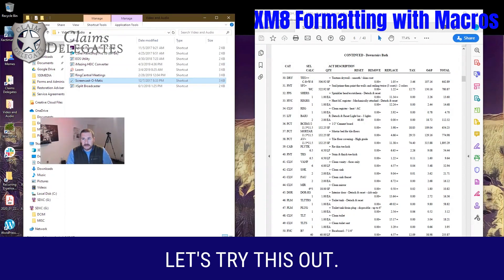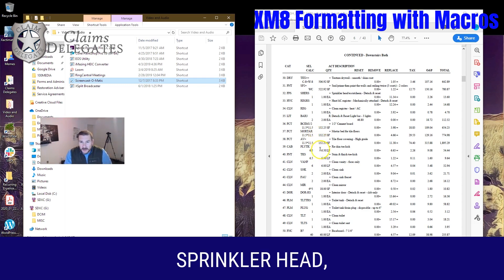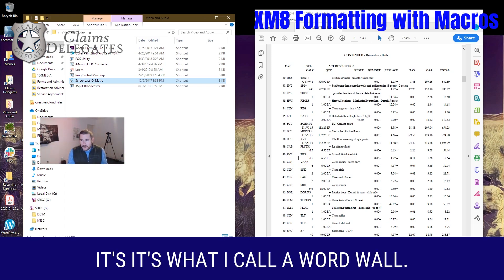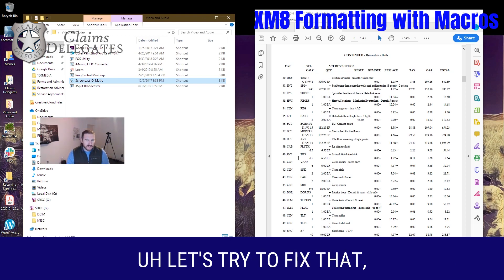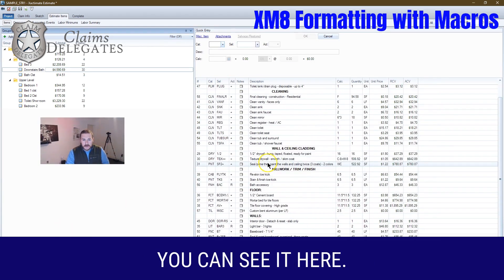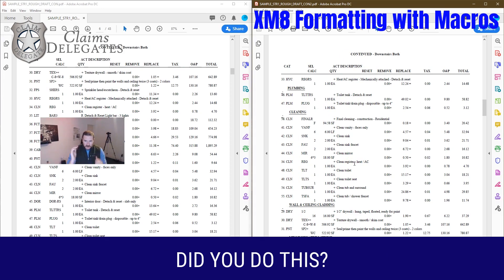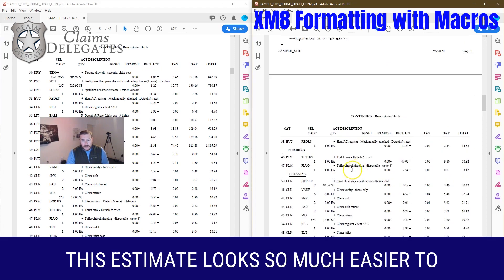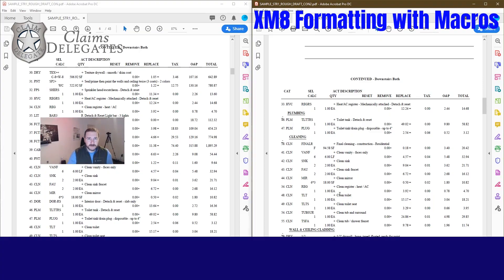Using Macros in Xactimate for Room Templates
It is important to present a consistent look and feel to your Xactimate estimates.  Claims Delegates uses Macros to help us out.

~ Andy McCabe founded the property claim estimating and claims consultancy called Claims Delegates. Claims Delegates retains an army of dedicated professionals who write Xactimate® estimates for contractors, attorneys and adjusters across the country. They also consult on Large Loss and CAT events. They are currently accepting new client applications

The 24HR TECH mitigation documentation system This training system and documentation package will help you train techs faster and get paid more for mitigation projects. The 24HR TECH on Amazon

(paid link)